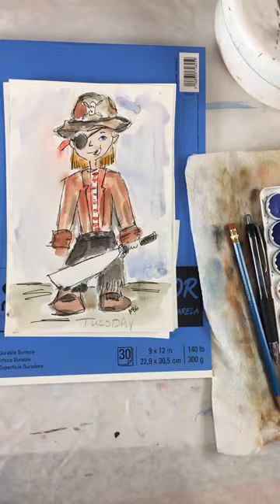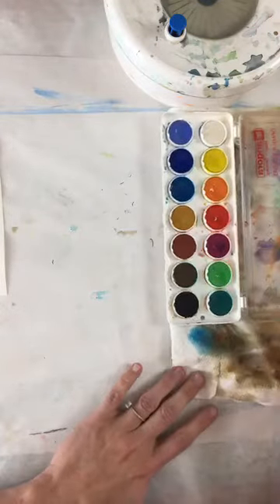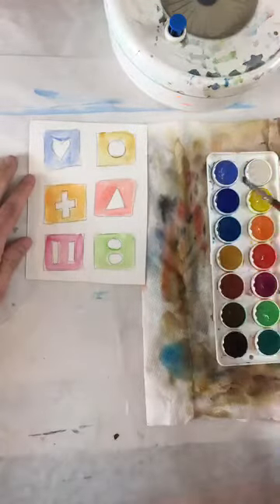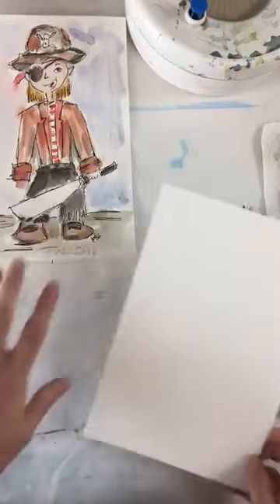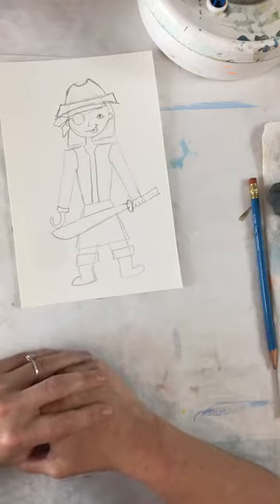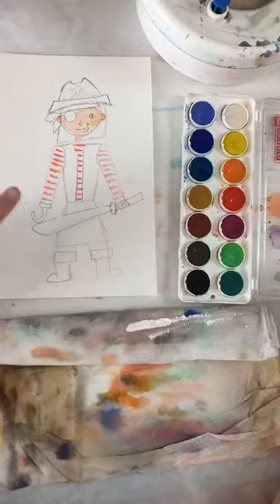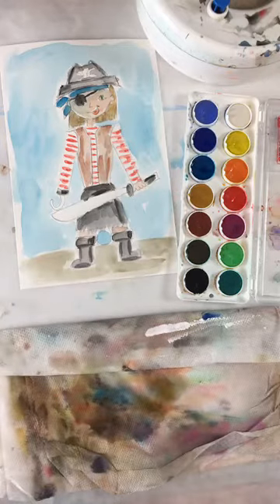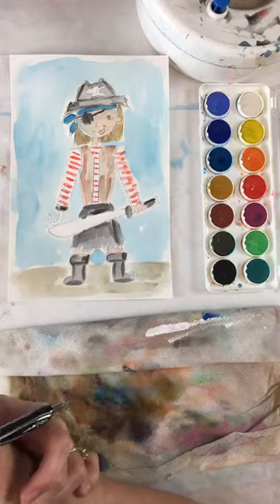Watercolor Class - Pirate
If you enjoy this video please check this out! I LOVE hearing from you! Curious about more art videos? I would love to answer questions!

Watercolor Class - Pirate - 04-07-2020